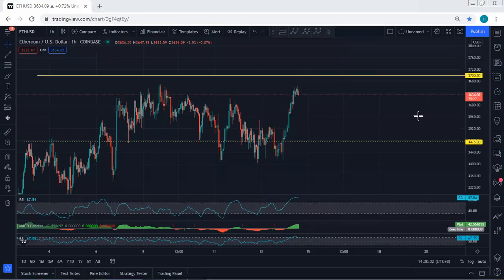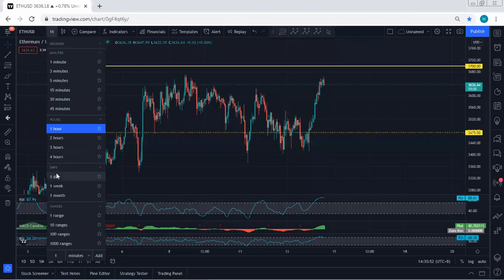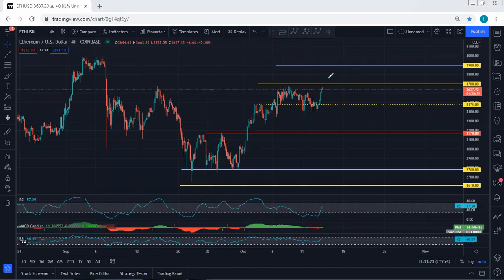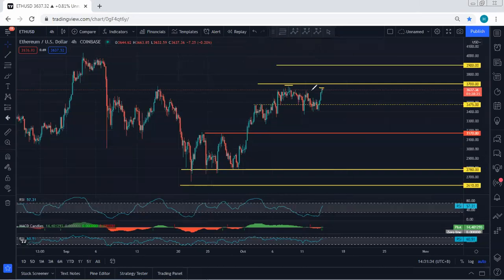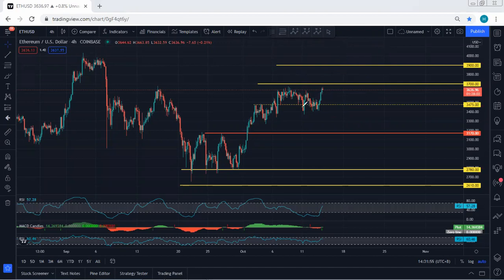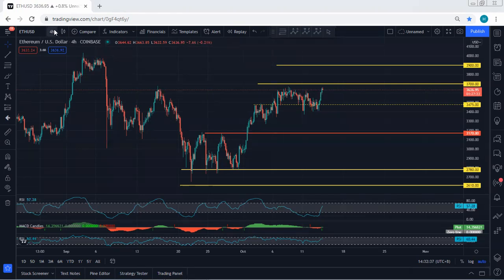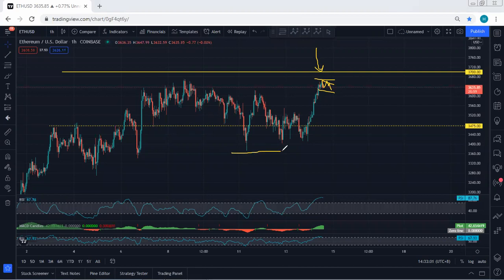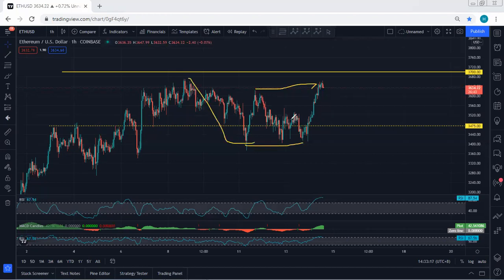Ethereum Technical Analysis for October 14, 2021 - ETH